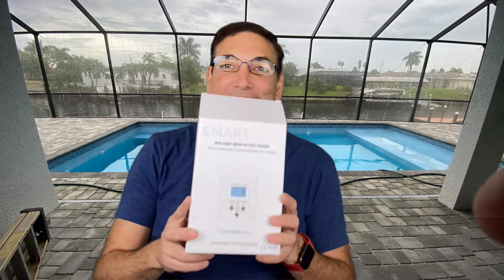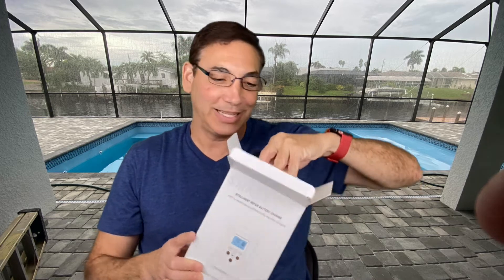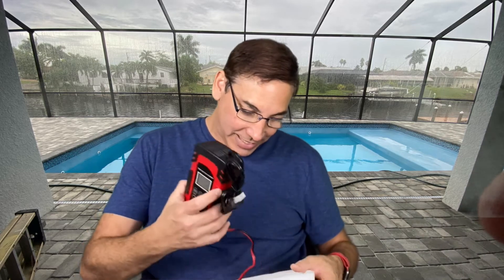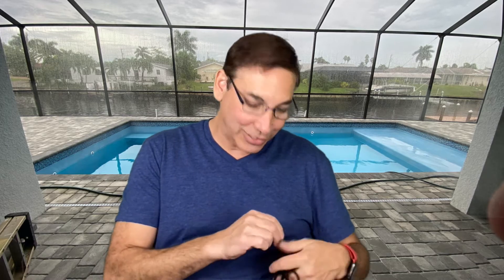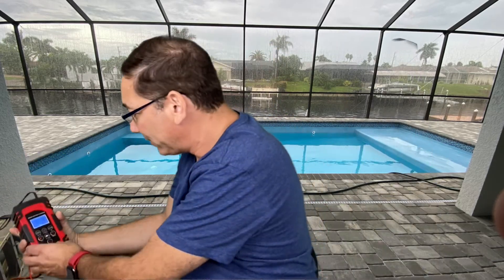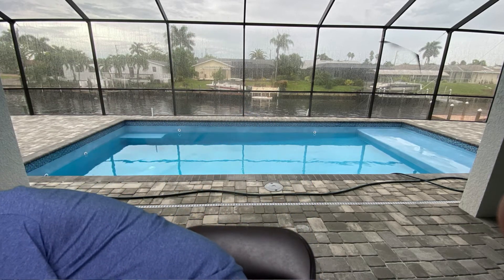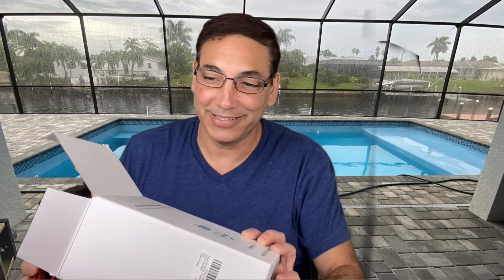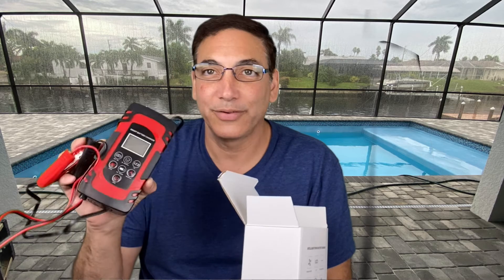Nexpeak Car Battery Charger Review & Unboxing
Directtyteam Car Battery Charger Review & Unboxing
Smart Car Battery Charger 12V/8A 24V/4A Compatible Automotive Smart Portable Battery Charger Maintainer/Pulse Repair Charger Pack for Car, Motorcycle, Lawn Mower and More